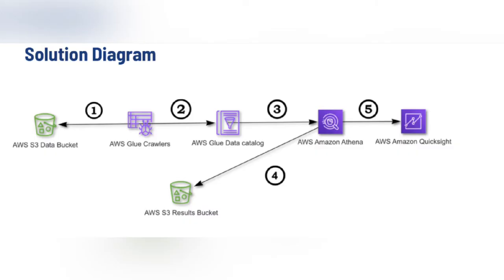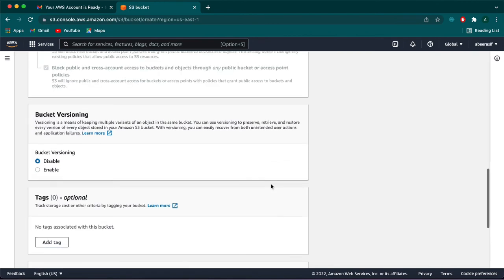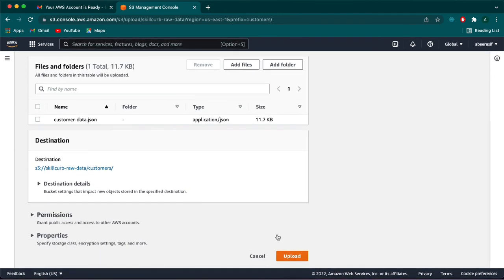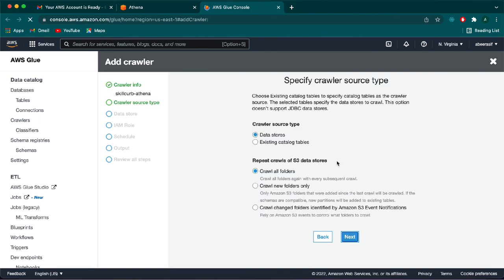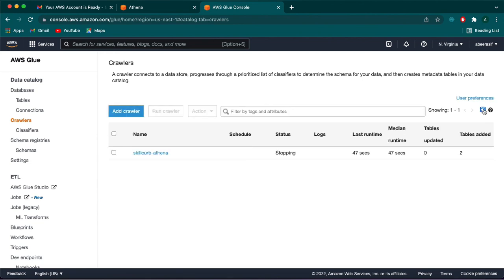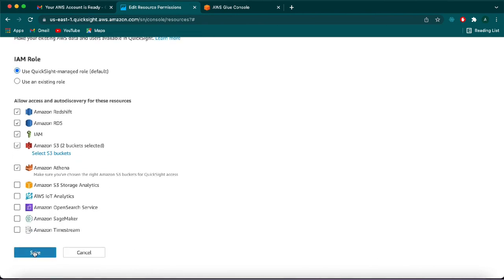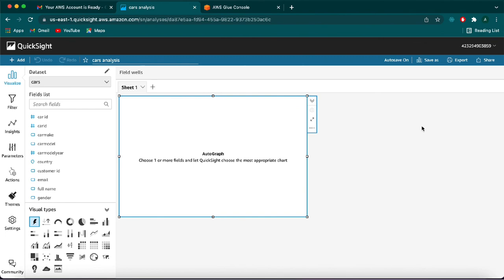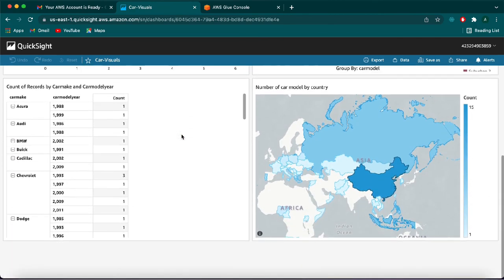Learn AWS Athena and AWS QuickSight for Beginners | AWS Hands on Lab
In this project, we will show you how you can read JSON data that is stored into S3 bucket by connecting it to AWS Athena and performing some SQL queries on it. We will also be using AWS glue crawlers and then finally visualise our data in quicksight.

Lists of services we are going to use:

1: Create S3 Bucket
2: Connecting a Data source from AWS Athena
3:Creating an AWS glue crawler
4:Performing some queries in AWS Athena
5: Joining and visualise data in Quicksight